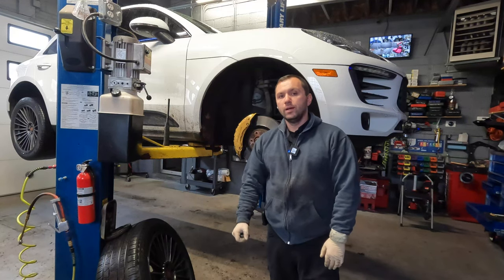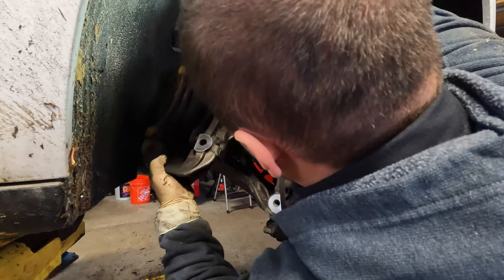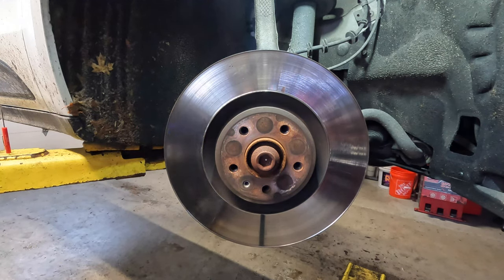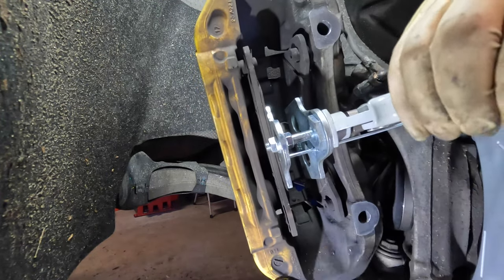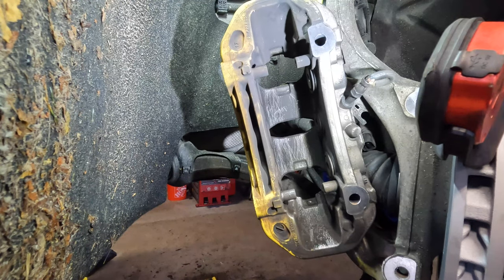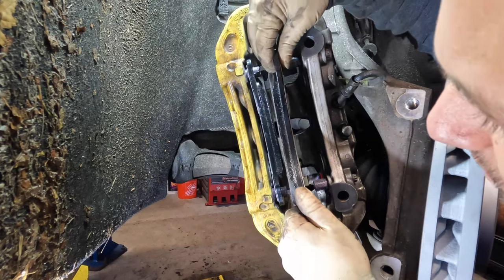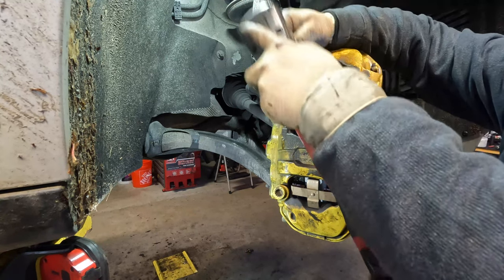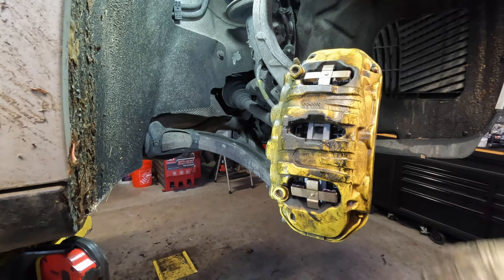CUSTOMER STATES PORSCHE DEALER WANTED $3K FOR FRONT BRAKES! HOW REPLACE PORSCHE MACAN FRONT BRAKES!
Today I show you how to replace front brakes on a Porsche Macan enjoy!

Milwaukee 1/2in impact gun
Sunex 1/2in socket set
Gearwrench 3/8 ratchet
Triple square set
Hammer set
Milwaukee 3/8 impact ratchet
Pry bar set
Caliper hook
Pliers set
Milwaukee 3/8 stubby impact
Torx set
Angle grinder
Angle grinder cleaning disks
Caliper piston ratchet tool
Caliper piston squeeze tool
Wire brush
Caliper grease